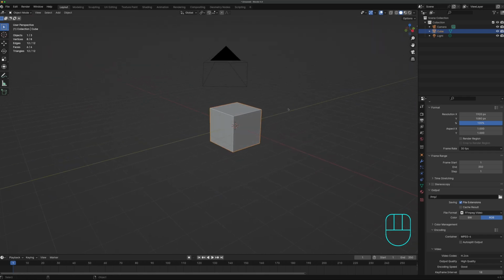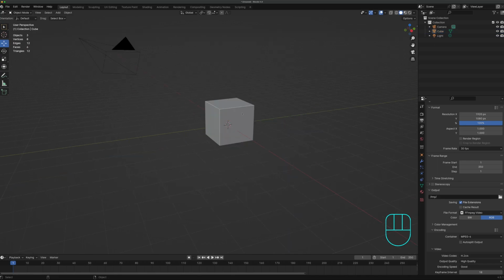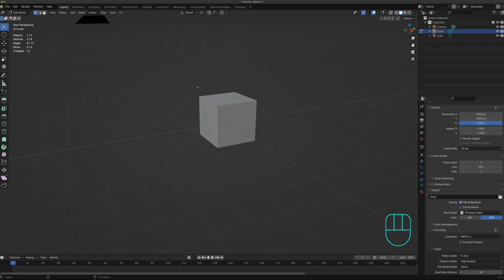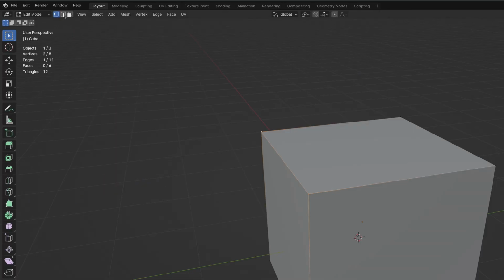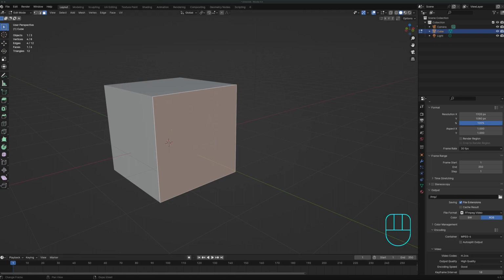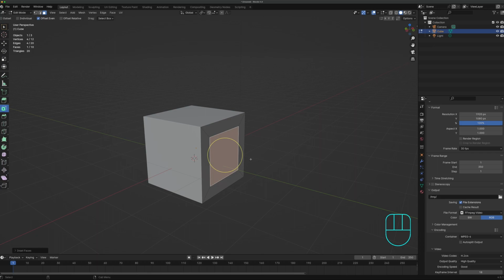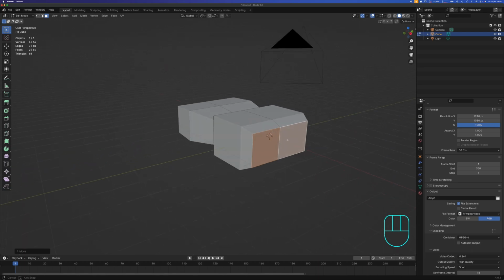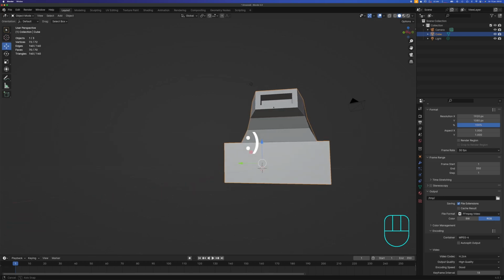Blender for absolute beginners part 2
If you are new to Blender and want to learn the basics this could be for you.

In this part:
-Object Mode
-Edit Mode
-Shortcuts
-Scale, Extrude, Inset, Rotate
-Modelling

GarageBand (Music, Sound)
DaVinci Resolve (Editing)
Affinity Photo 1.10.6
macOS 14.2.1